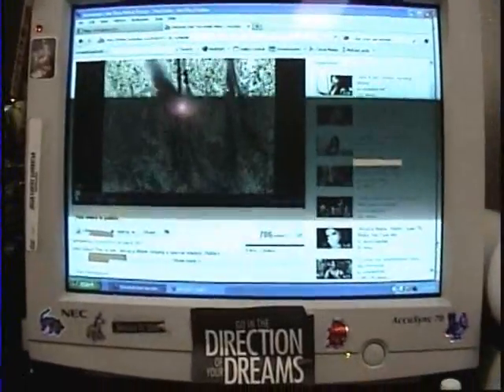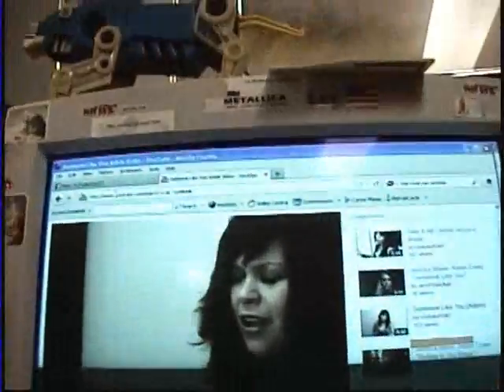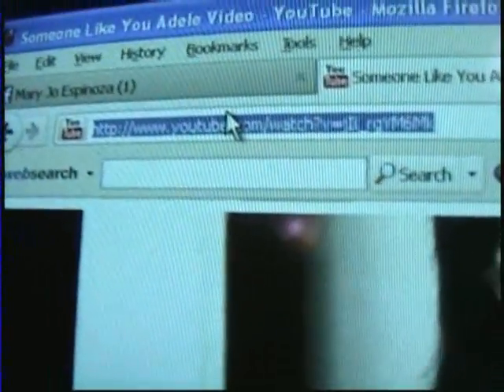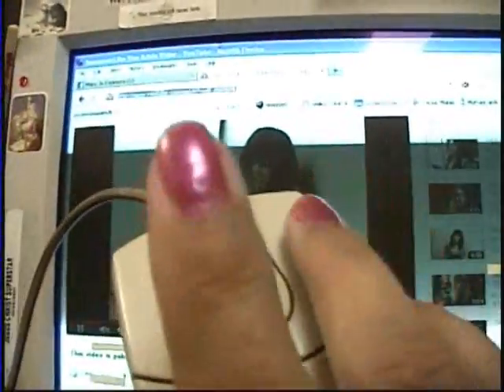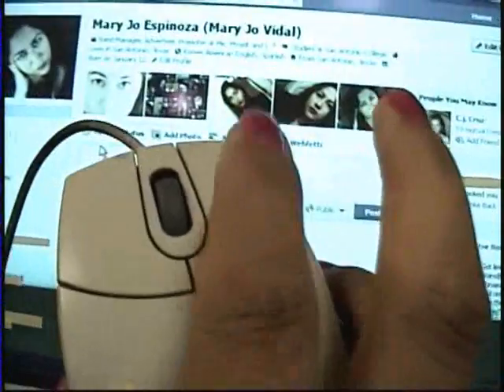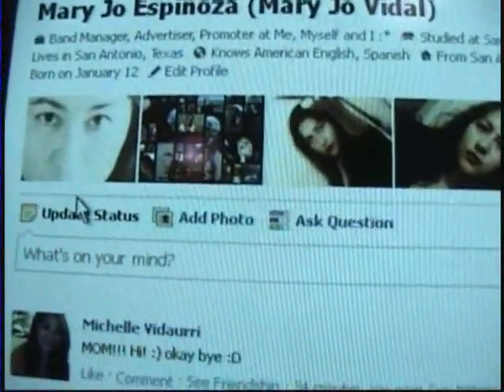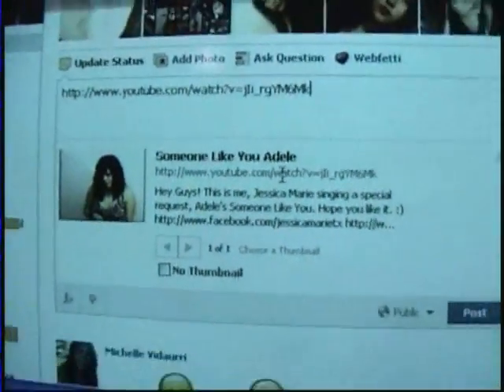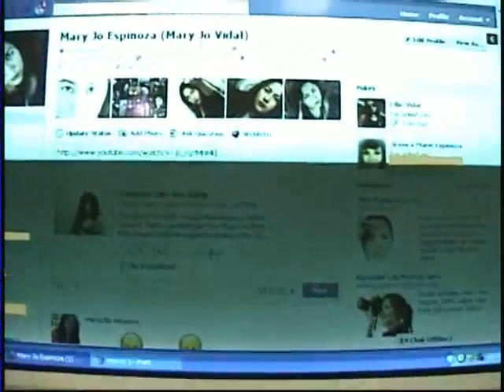How to Post a Video from Youtube to Facebook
There are different ways to post a video from Youtube to facebook. This way just shows you how to paste the url anywhere. Another page or EVEN another website or message board or anywhere you like. For example you can paste it in an email or send the url link to a friend in a chat board, etc.

For COMPLETE Details watch the video.
This will even help beginners that have most likely never touched a computer before. I will be posting more videos to help beginners.

 For EXPERTS :

1 Find the video URL
2 highlight it, right click and copy it
3 Go to where you want to post it
4 Right click the space to post the url into and paste the url there
Hit POST - Or you can use the SHARE button and Whatnot if you are all pro. I can do that too, but I prefer to keep things simple for beginners.